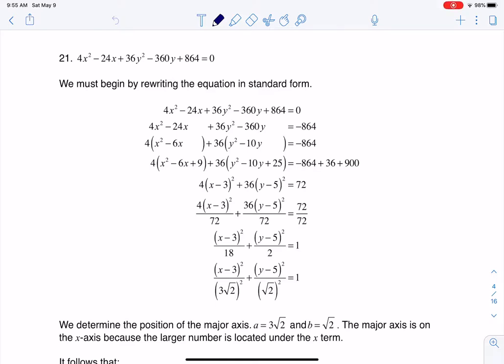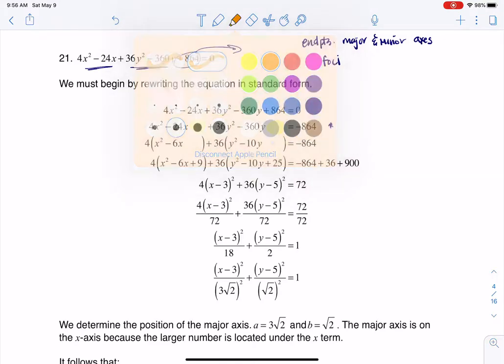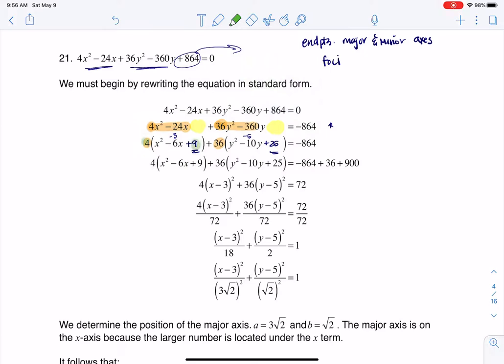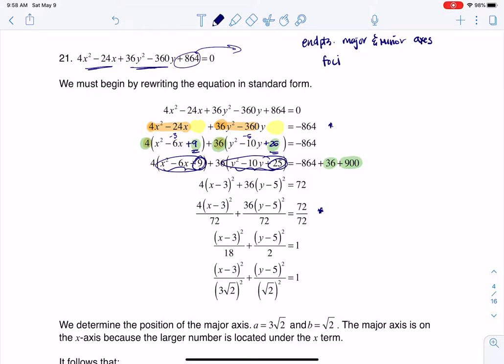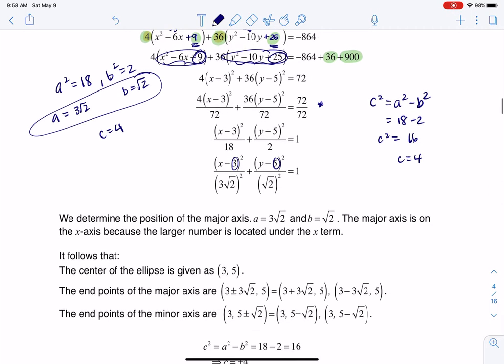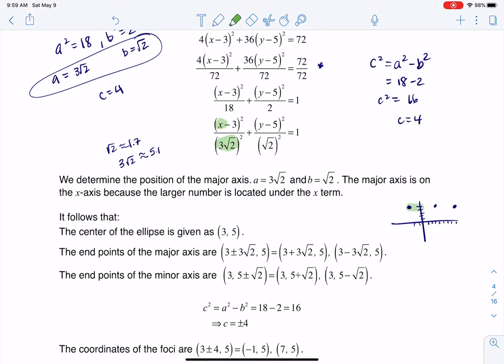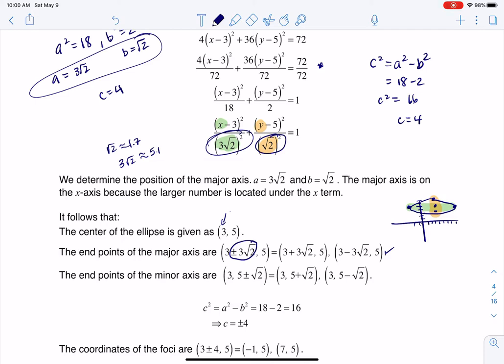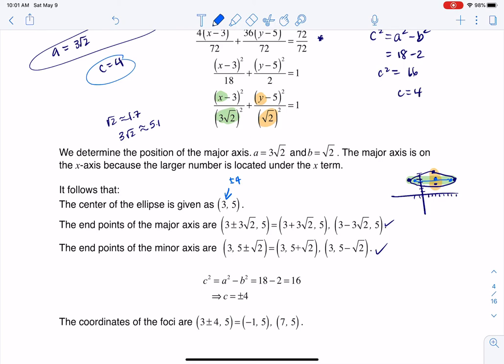Math 31 HW Section 8.1 #21